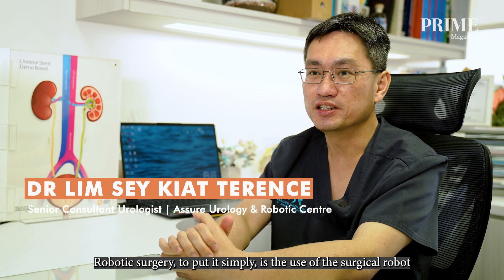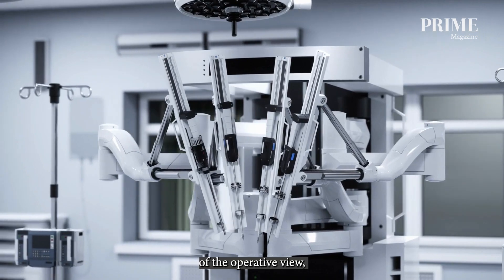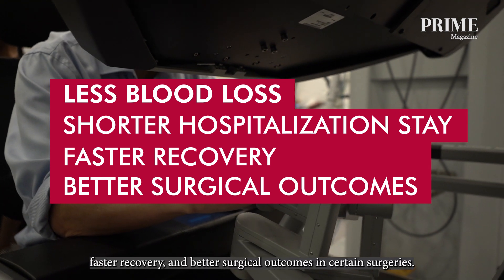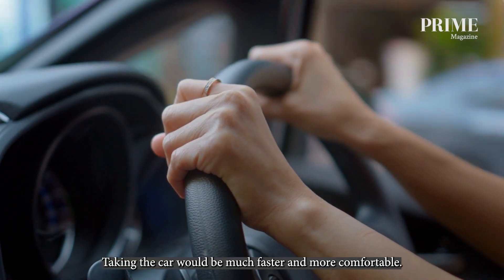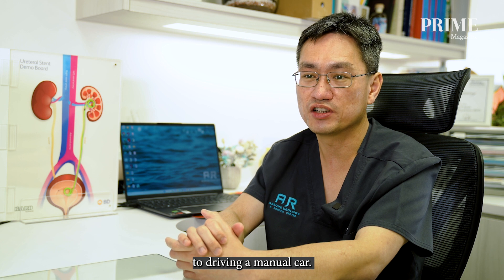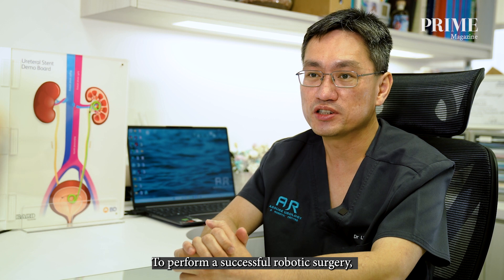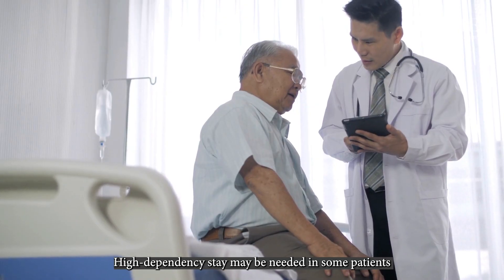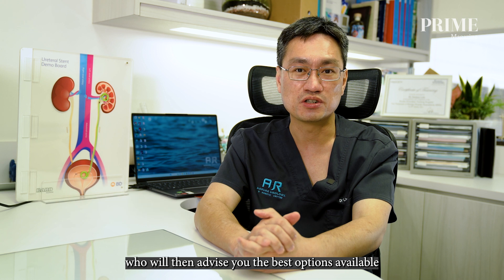Breaking New Ground: Dr. Terrence Lim Discusses Robotic Surgery's Role in Modern Medicine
Robotic surgery is an exciting and promising field of medicine that is poised to revolutionize the way we think about surgery. With its ability to perform complex procedures with greater precision and accuracy, it has the potential to improve outcomes for patients and make surgery safer, less invasive, and more efficient. As Dr. Lim explains in this exclusive interview with Prime Magazine, the future of robotic surgery is bright, and we can expect to see even more advancements in this field in the years to come.
About Prime Magazine

Prime Magazine is a leading publication that covers a wide range of health and wellness topics, from the latest medical breakthroughs to practical advice on healthy living. Our articles are written by experienced health professionals and are designed to provide readers with reliable and up-to-date information that can help them lead healthier, more fulfilling lives.

Get exclusive access to life-changing health breakthroughs and expert wellness tips. Follow us today!